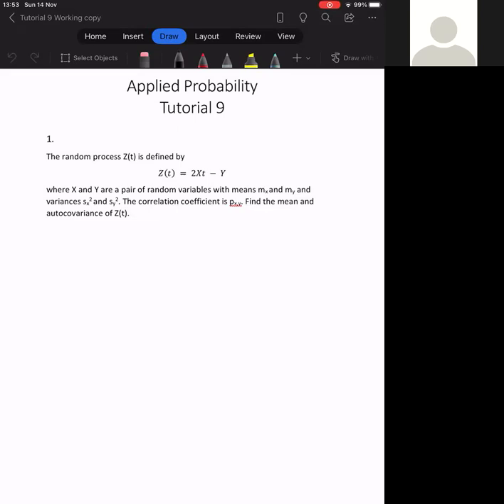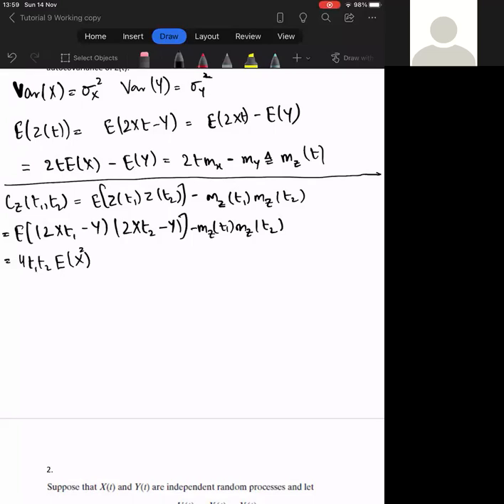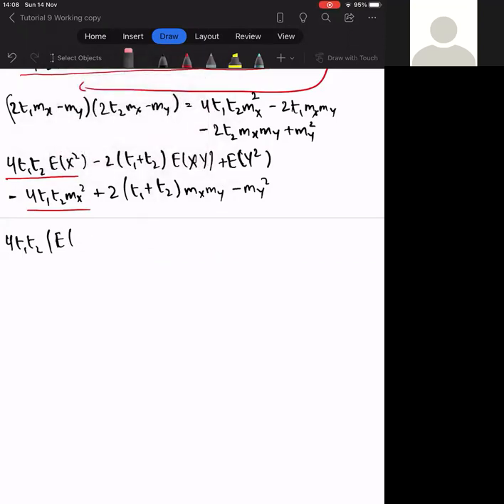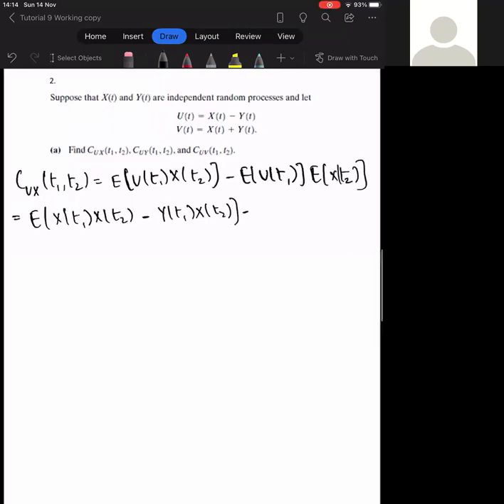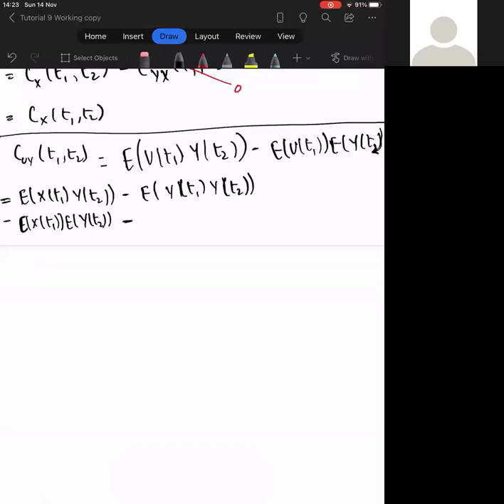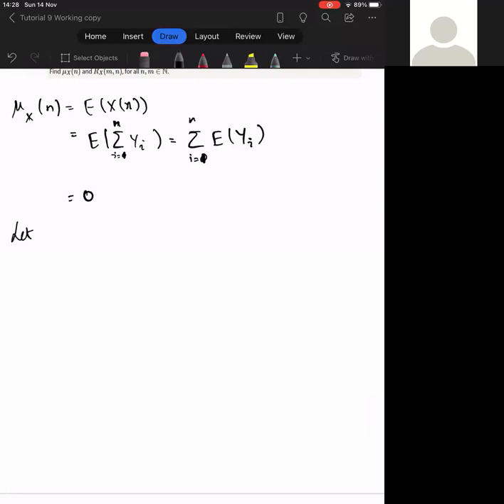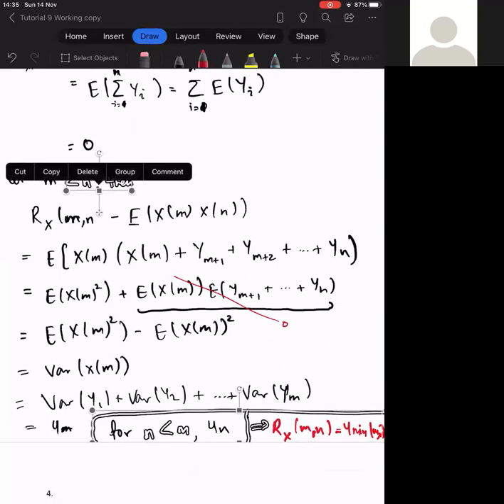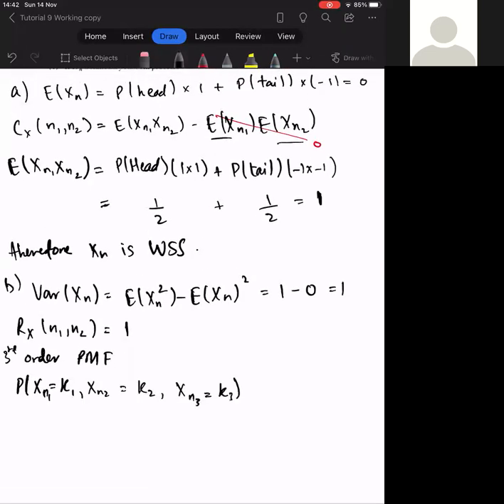Tutorial 9 (14th November)